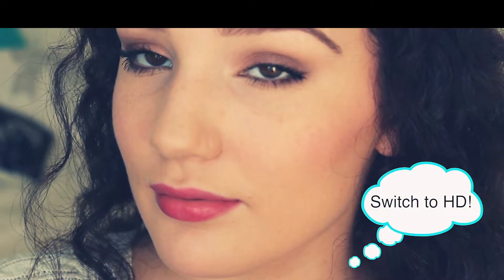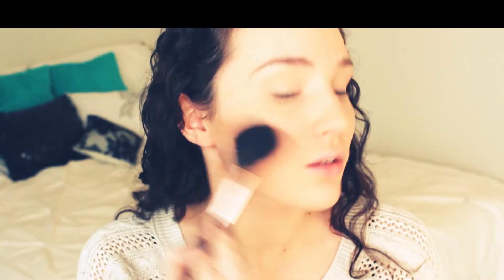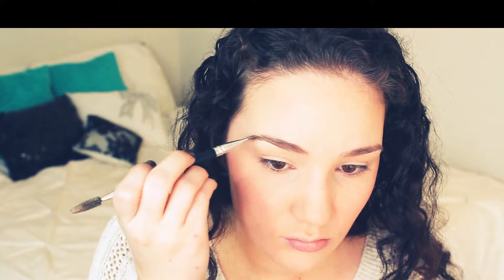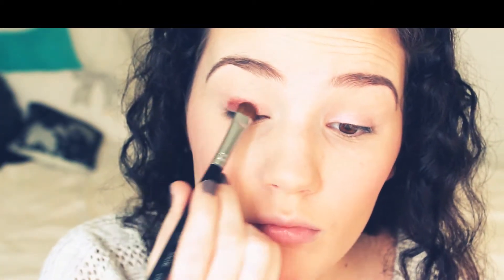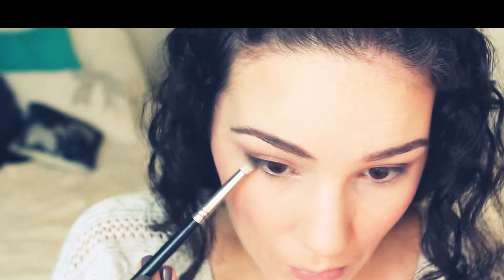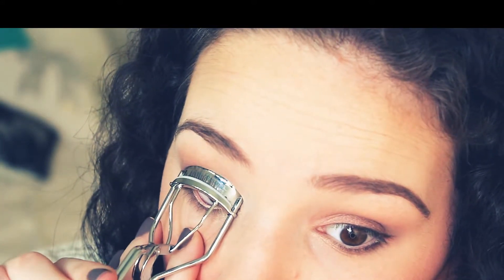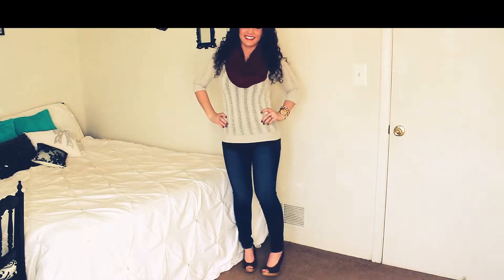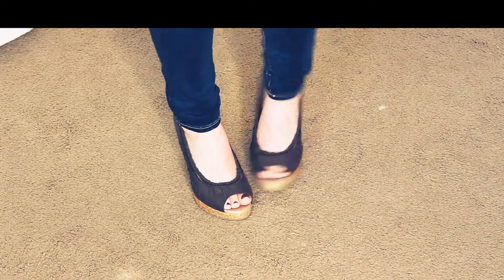How To Make Up, Hair Do, and Dress Up Yourself For Thanksgiving Dinner Beautifuly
Hi, today i'll share about ◄ How To Decorate Thanksgiving Table in Fast, Easy, and Beautiful Way by Yourself ►.
Thanksgiving Dinner is very important Momment for you and your beloved.
Make it perfect and memorable.
Impress him with your looks.
You can be the most beautiful girl in front of him.
Show him how special you are this Thanksgiving Night.
Get your make up and dress perfectly.
Don't waste your time and your money.
You can do it yourself at ease and fast.
You deserve The Perfect Unforgetable Thanksgiving Dinner.
How To Decorate Thanksgiving Table in Fast, Easy, and Beautiful Way by Yourself.Howto & Style - I'll share about review, smartphone, gadget, games, computer, tips & trick, interesting events, and others